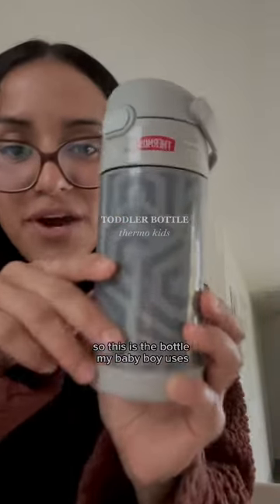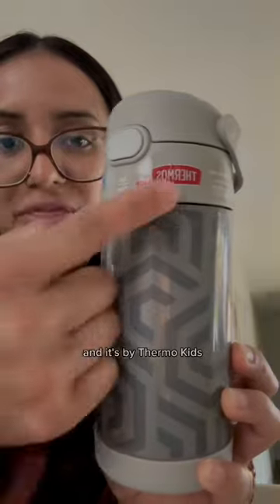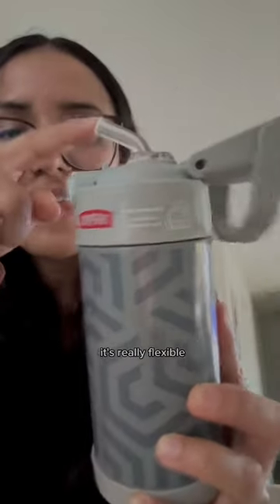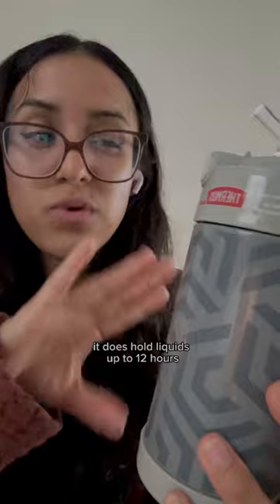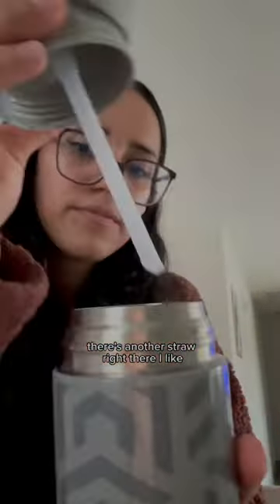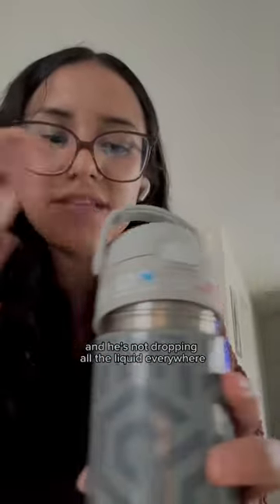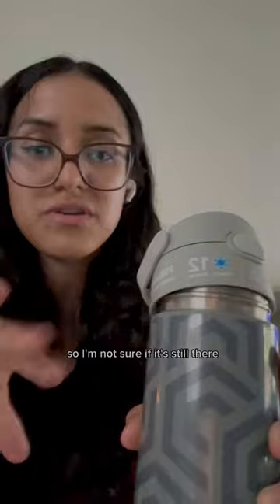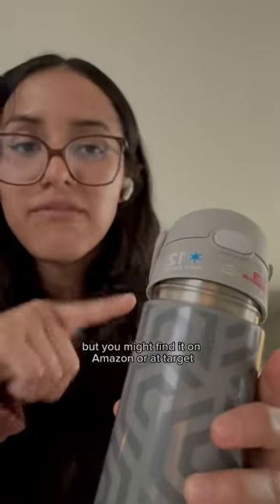✨Toddler must have✨ this helped with the baby bottle transition to a straw bottle 🙌